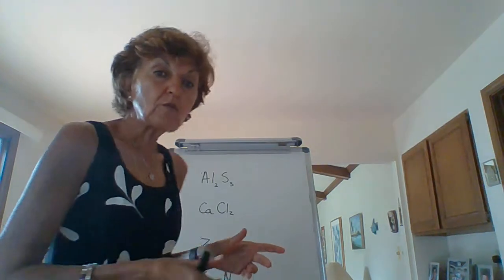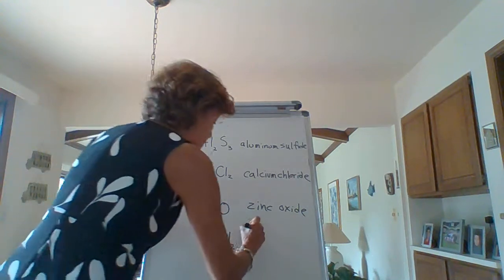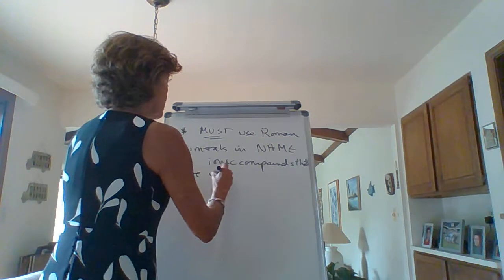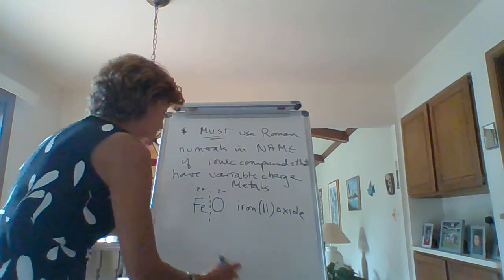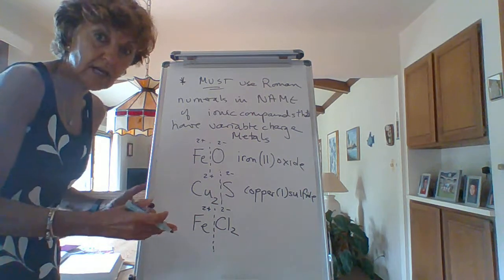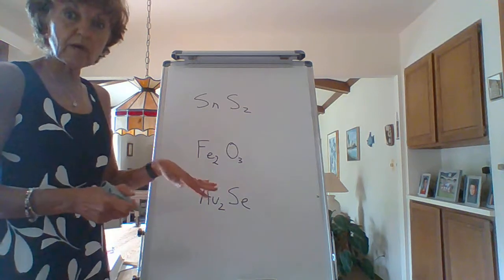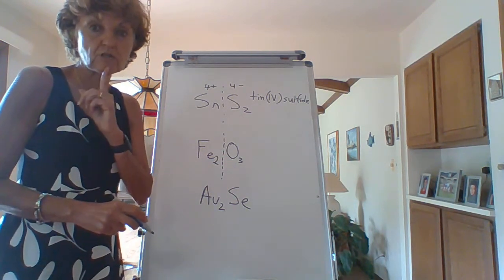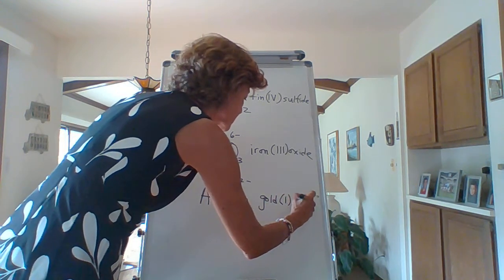Ionic Bond Model Lec6